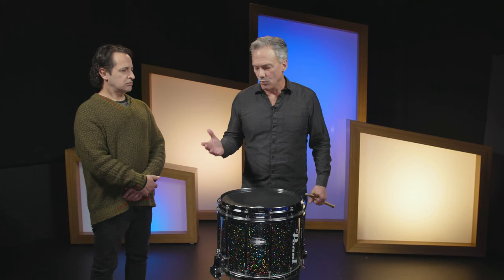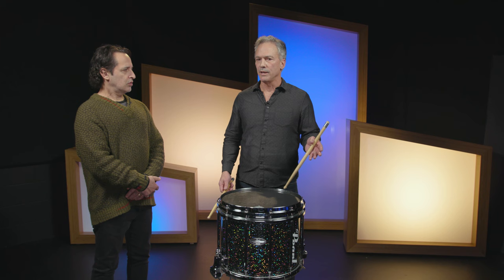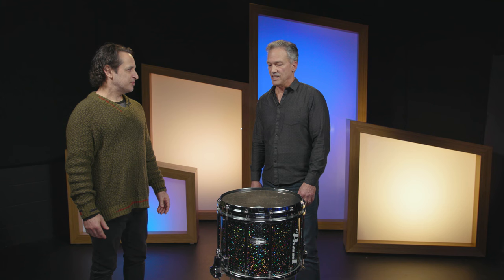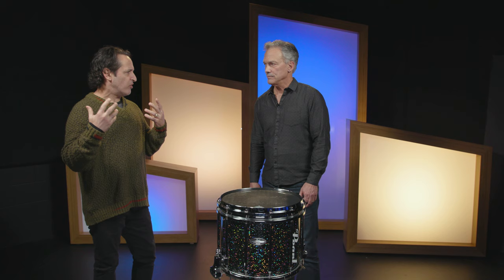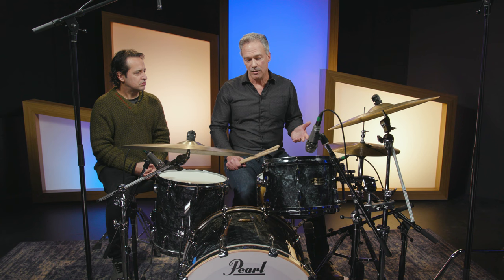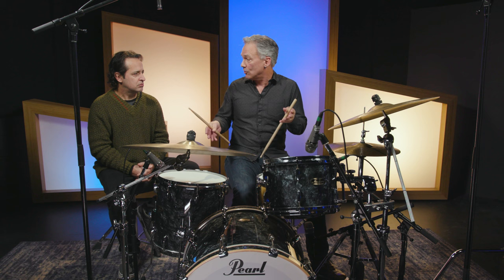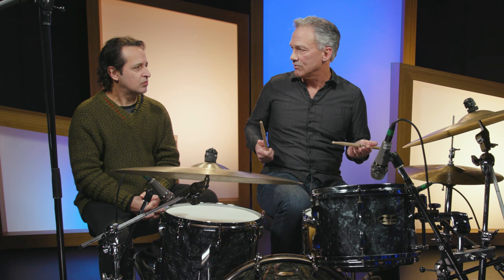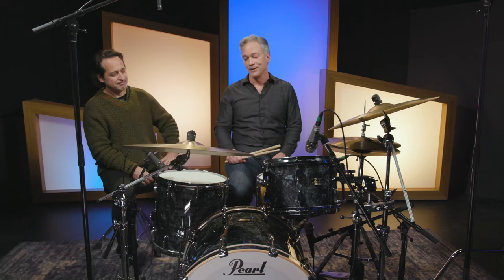John Wooton | Paradiddle Rudiments on a Pearl Music City Custom Masters Maple Reserve Drum Kit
Shop the Pearl Music City Custom Masters Maple Reserve 3-piece Shell Pack at Sweetwater

More videos like John Wooton | Paradiddle Rudiments On a Pearl Music City Custom Masters Maple Reserve Drum Kit

If you’re wondering what video gear we use, check it out

In this video, Sweetwater’s Nick D’Virgilio is joined by Dr. Throwdown himself, John Wooton, for a lesson in drum rudiments, specifically focusing on paradiddles and the awesome dynamic feel they add to fills and parts when behind the kit. Check it out!

After you watch, check out Sweetwater.com today for all your music instrument and pro audio needs!